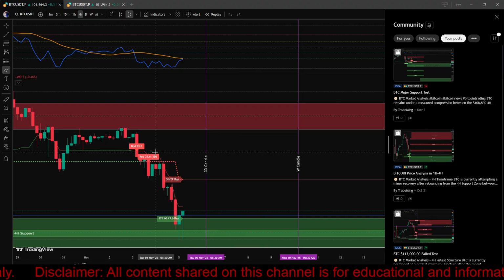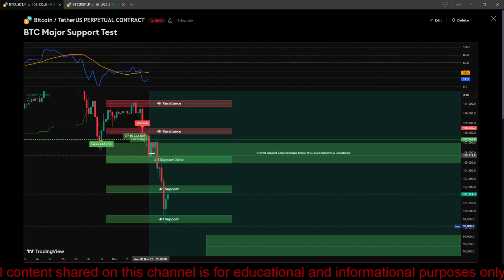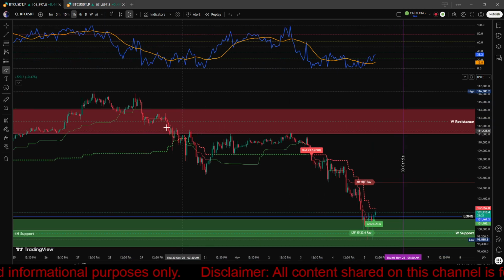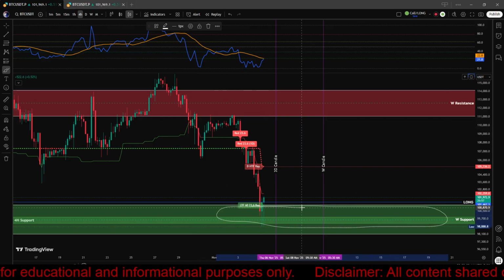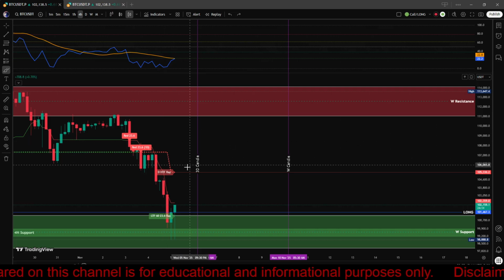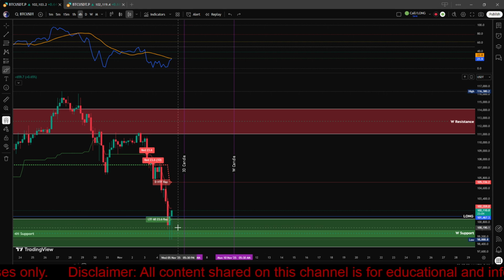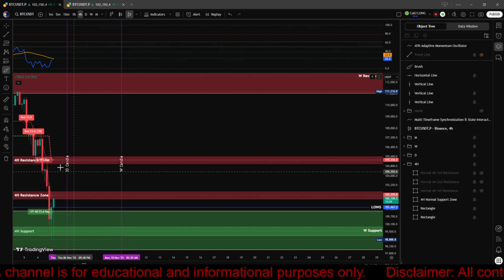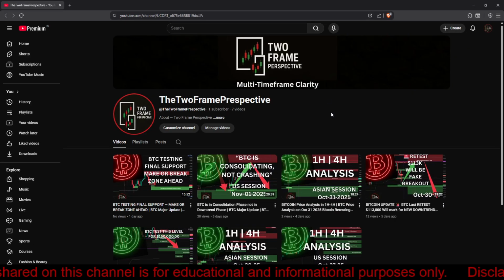BTC ENTERING TRANSITION ZONE — RECOVERY STRUCTURE BUILDING | Bitcoin Update | Bitcoin Price Analysis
🧭 BTC Market Analysis – 4H Timeframe

BTC has confirmed its break below the prior structural base and is now trading decisively under the Current Major Resistance zone between $105,336 – $105,541. This zone now acts as the control point for sellers, defining the upper boundary of the new lower structure. The repeated failure to sustain above this zone marks the beginning of a mid-term bearish transition, aligning both the 4H and Daily timeframe momentum.

The chart shows that BTC’s intraday candles are struggling to maintain strength above the lower resistance bands, with visible pressure from the D HTF Ray, confirming that higher timeframe momentum has turned in favor of the bears. Meanwhile, the LTF 60 23.6 Ray reflects minor reaction attempts from buyers near the 4H support — but with limited volume strength, suggesting these are technical rebounds within a downward environment, not trend reversals.

Price is currently hovering just above the 4H Support Zone at $100,900 – $99,600, which overlaps with the Weekly Support band near $98,888 — a critical level where both short-term and higher-timeframe traders are likely watching for either a stabilization or continuation breakdown. If this support fails to hold, BTC could open deeper downside exposure into the sub-$97,000 region, aligning with the D Support levels seen on higher structures.

The key takeaway here is that BTC is now moving within a lower structural channel, with resistance firmly established overhead and support being progressively tested. The strength of the current rebound will determine whether this move extends as a relief bounce or matures into a continuation leg.

📊 Summary

Current Phase: Retest of Breakdown / Bearish Structure Confirmation

Immediate Resistance: $105,336 – $105,541

Secondary Resistance: $106,200 – $107,000

Immediate Support: $100,900 – $99,600 (4H Support Zone)

Major Support Level: $98,888 (W Support)

Trend Bias: Bearish Continuation

💬 Trader’s Note

BTC’s structure has now transitioned into a bearish-controlled zone, confirmed by the consistent rejections below the $105,500 resistance and the inability to reclaim the lost D-HTF structure. The LTF 23.6 Ray reaction near $101,000 reflects a typical relief point — but unless price can reclaim and close above $105,500, the ongoing structure remains firmly within a lower-high environment.

The Weekly Support near $98,888 will act as the deciding floor — if buyers manage to hold this base, BTC could enter a temporary consolidation before the next directional expansion. However, a confirmed close below this level would trigger an extension into the D Support Zone under $97,000, signaling a full structural alignment toward the downside.

For now, BTC is best described as being in a post-break retest stage — a phase where rallies are met with supply, and the market is stabilizing just above critical supports before its next decisive move.

About — Two Frame Perspective

Trading is information warfare. One timeframe shows the signal; the higher timeframe shows the intention.
At Two Frame Perspective, we combine both to expose the real structure behind every move.

Support and resistance aren’t lines — they’re territory. When that territory shifts, direction shifts.
We track those shifts early, before momentum becomes obvious.

Pure structure. Pure logic. No noise.

All content shared on this channel is for educational and informational purposes only.
Always do your own research and use proper risk management before making any trading decision.